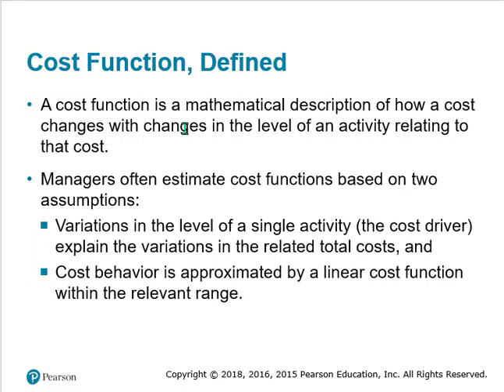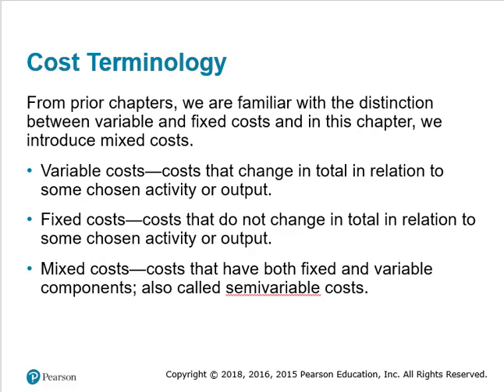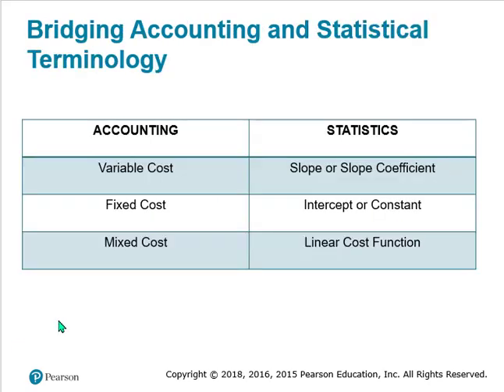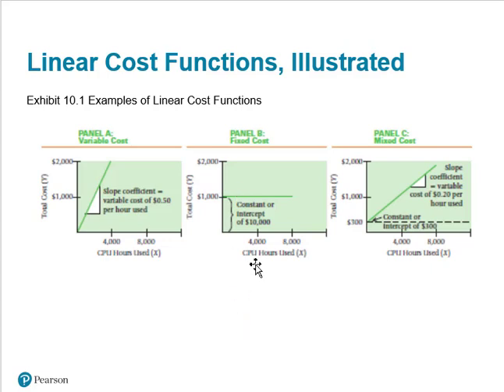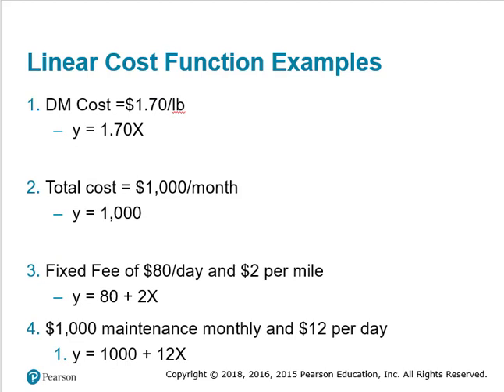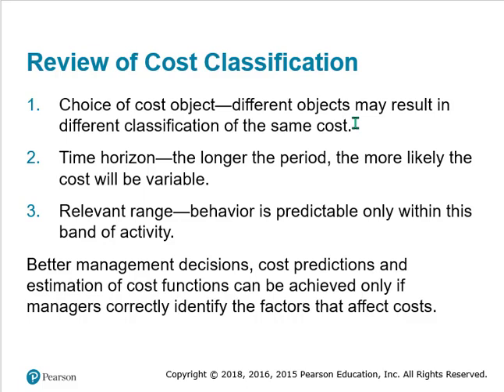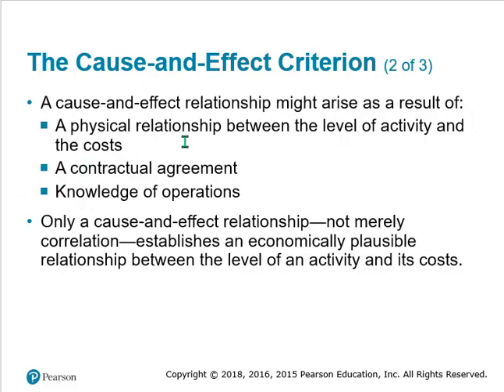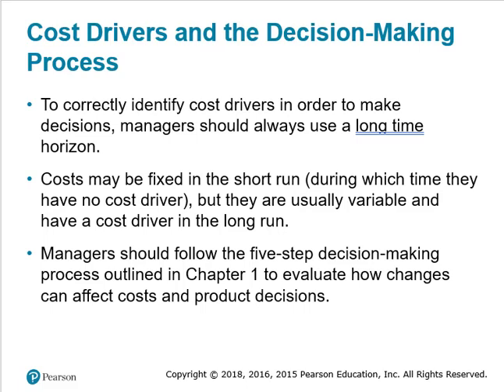Ch 10 Cost Behavior and Estimation Part 1